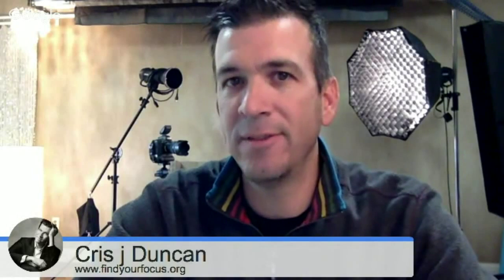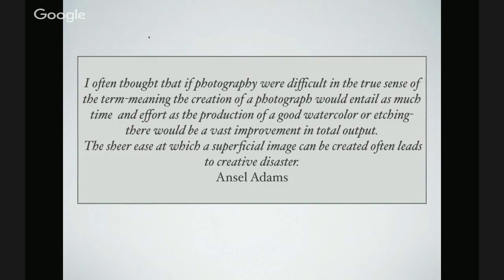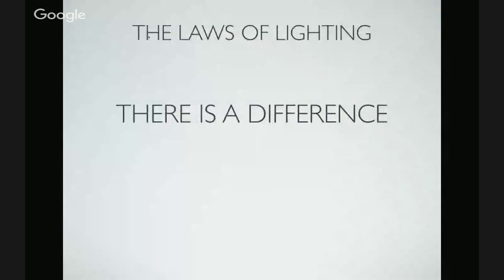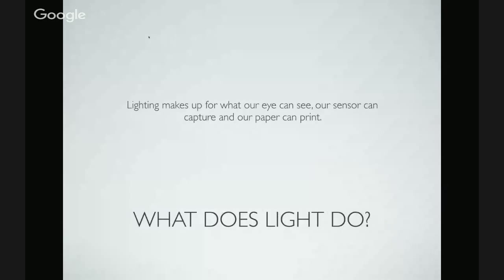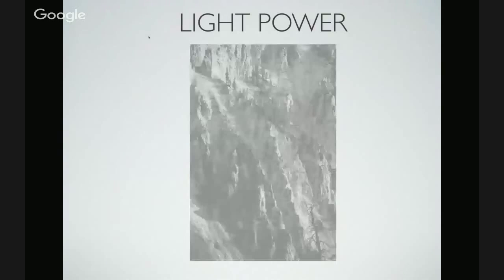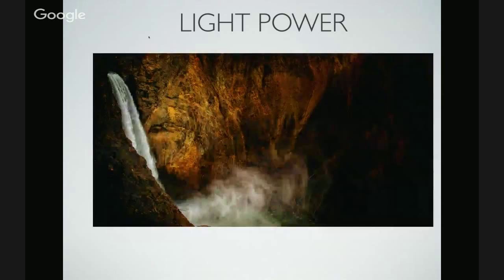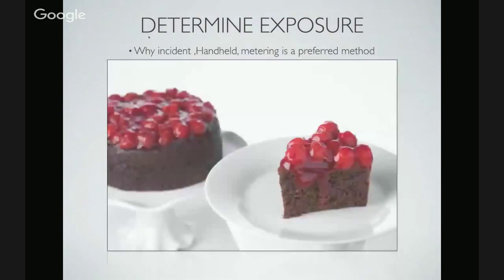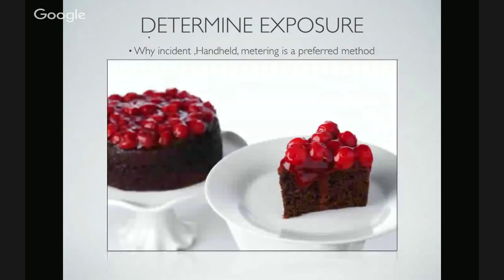Art $ Science of Lighting - Exposure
Join Arcanum Master and Find Your Focus Founder, Cris j Duncan, for this episode of The Art $ Science of Lighting - Exposure. In this video we explore what proper exposure really is, how to obtain it and what you as a photographer need to know about what your eye sees and how you can control that scene with your camera. Exposure is a fundamental skill for any image maker and this video will give you the tools and knowledge of how to make it work for you. Happy Creating